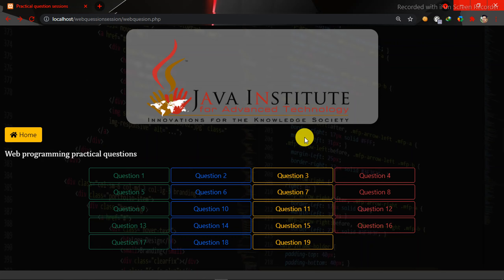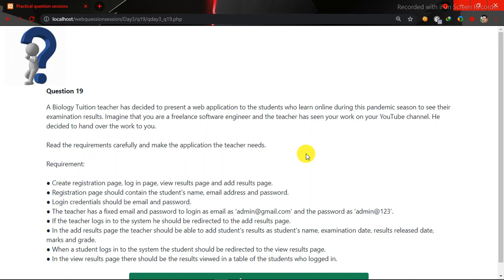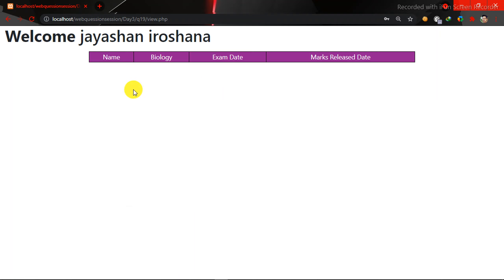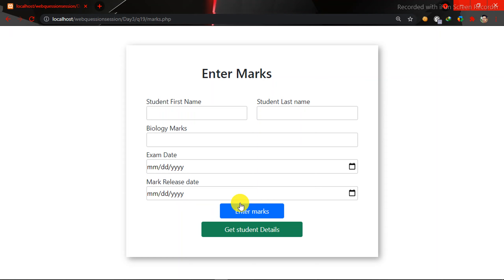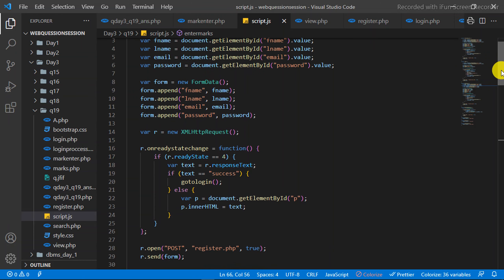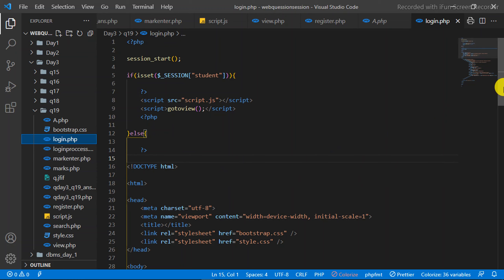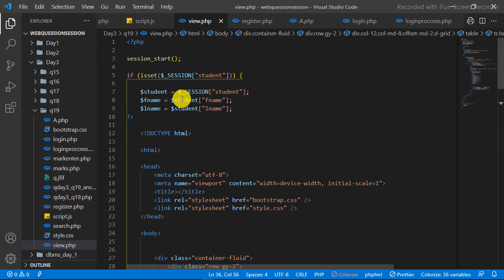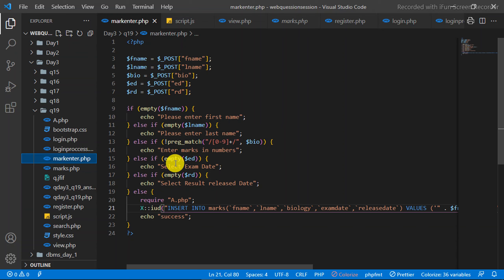web question 19